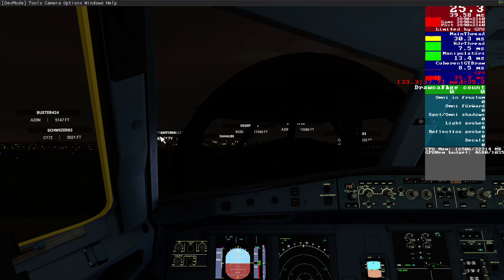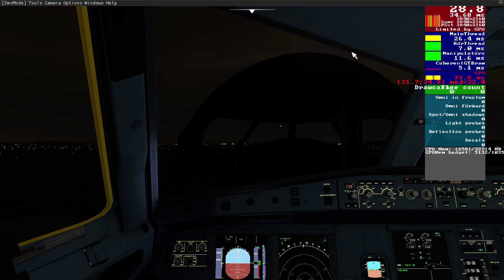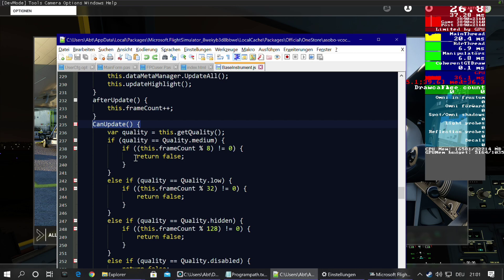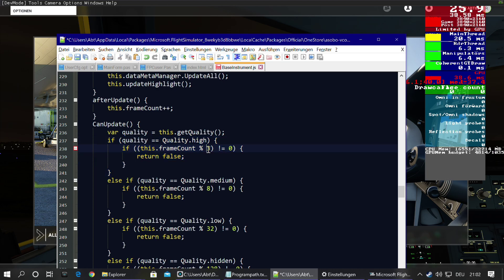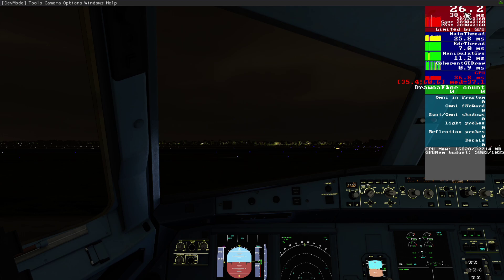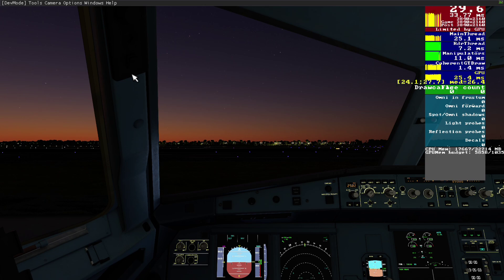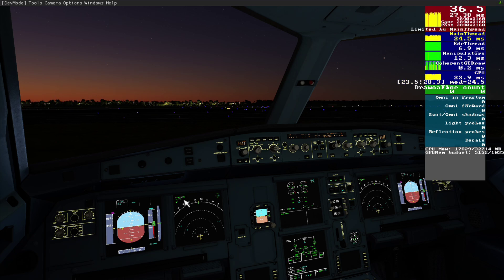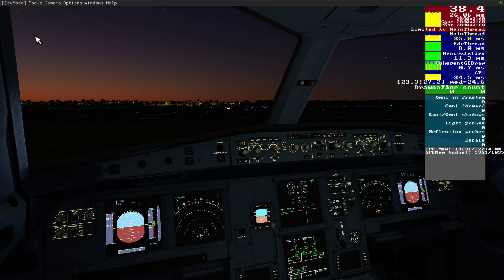Microsoft Flight Simulator FPS IMPROVEMENT TWEAK !!!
2 little Tweaks that boost Your FPS up to 10 fps on lower specs-PCs.
Done 1 Minute without restarting MS FS - must see!